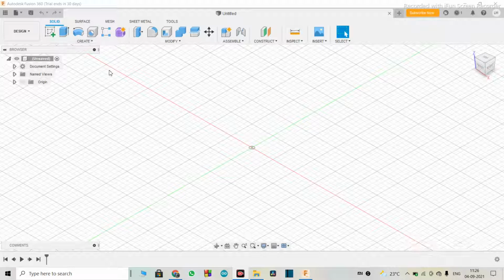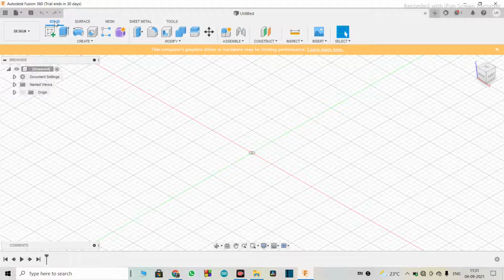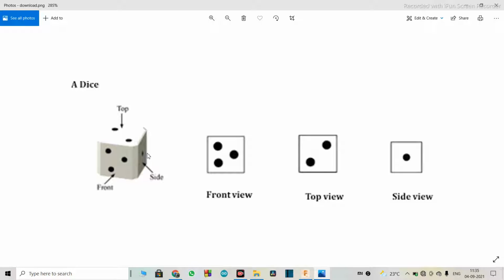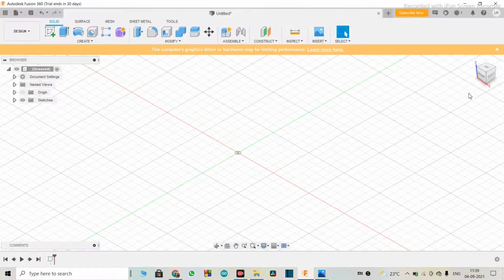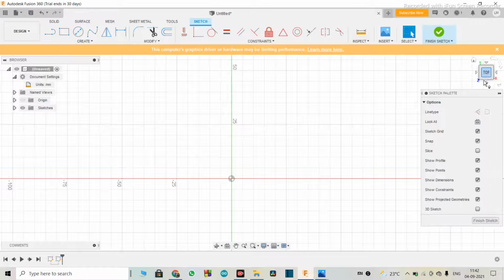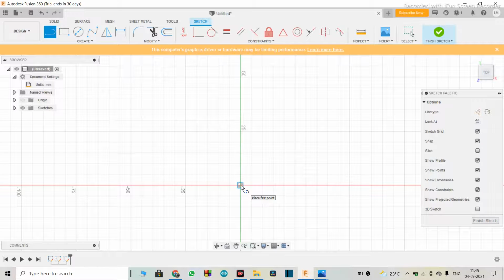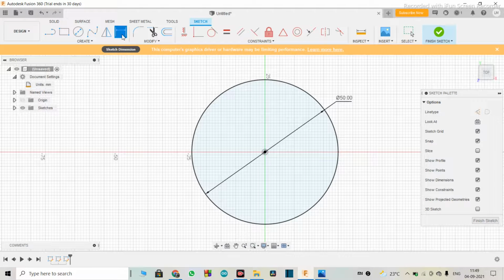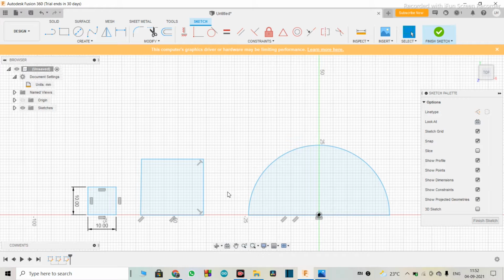Fusion 360 | Absolute Beginner | DAY 2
My Laptop
My Microphone